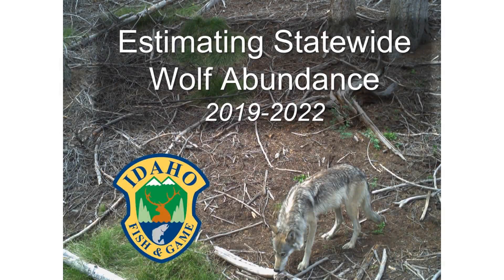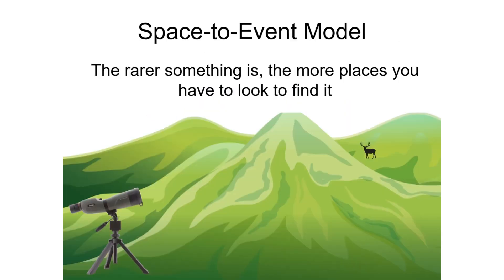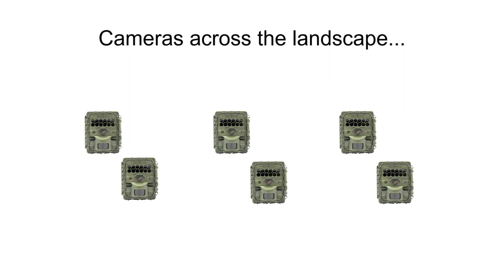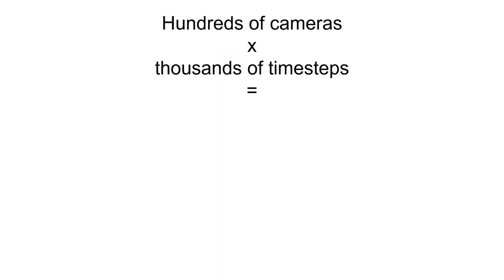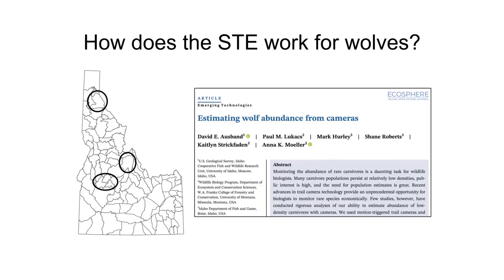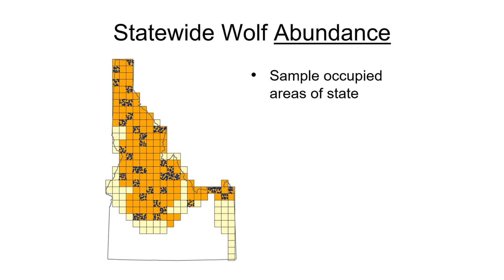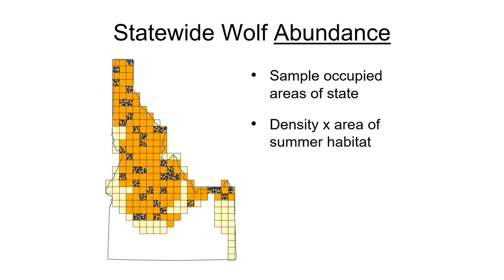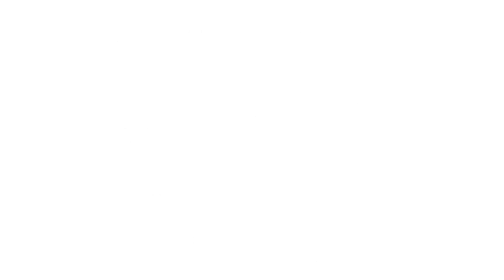How Idaho Fish and Game Counts Wolves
Learn how Idaho Fish and Game uses cameras and other tools to estimate the number of wolves on the landscape.